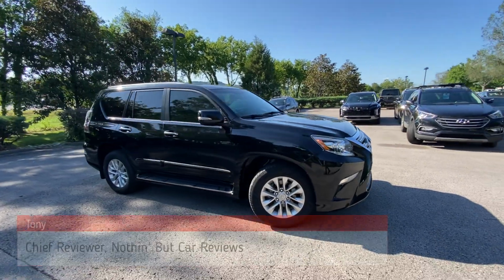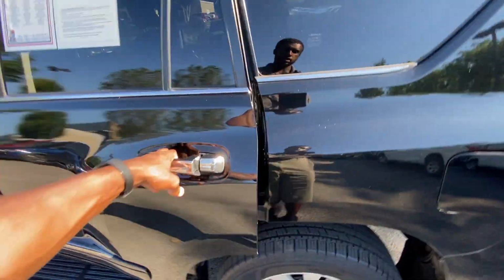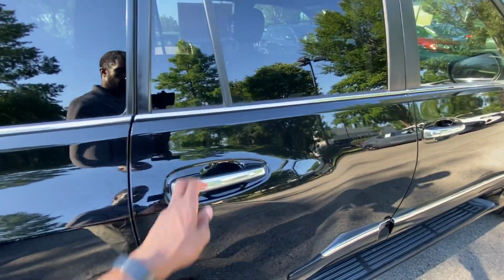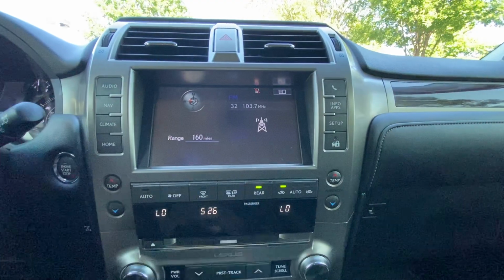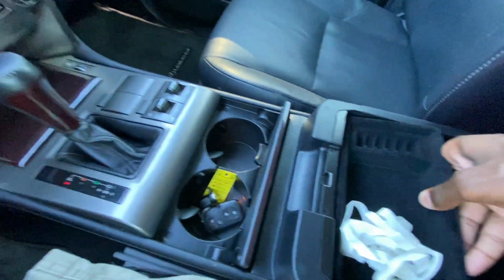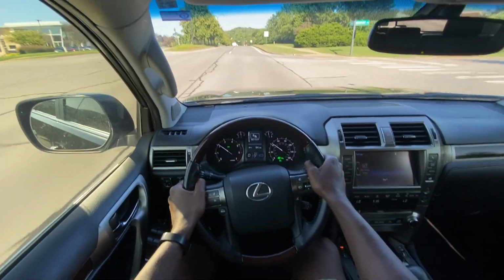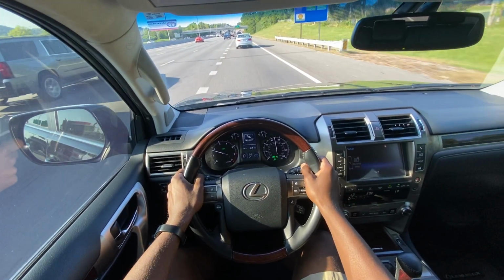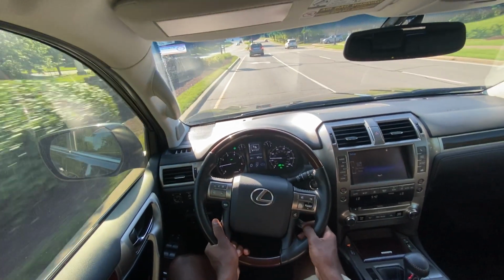2014 Lexus GX 460 Premium 4.6 POV Test Drive & 115,000 Mile Review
Here we have a used 2014 Lexus GX 460 Premium.  This GX 460 comes in black onyx on black perforated leather interior.  The powertrain consists of a 301 hp 4.6 liter naturally aspirated V8 engine mated with a 6-speed automatic transmission.

Standard features of this GX 460 Premium include heated/cooled front seats, a navigation system, and power sunroof.  Additional features of this particular SUV include a backup camera, blind spot monitors, and heated 2nd row outboard seats.

For more information on this GX 460 Premium including pricing, please go to:

To check out Nissan of Cool Springs' entire used vehicle inventory, please visit: